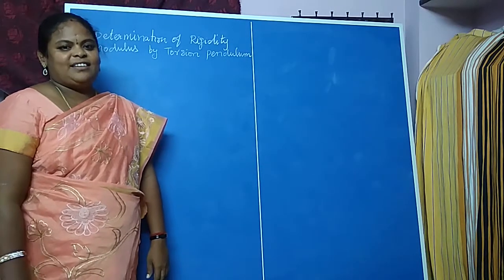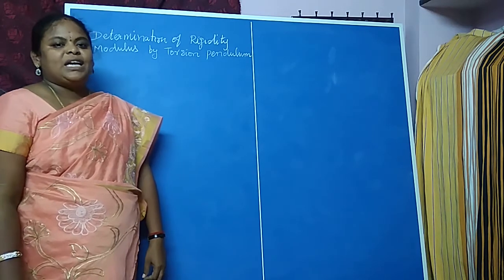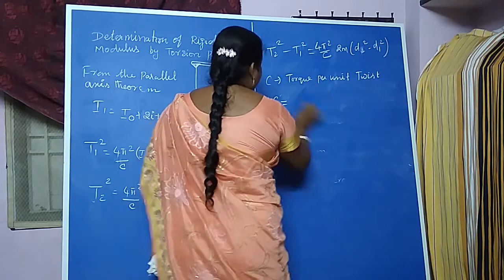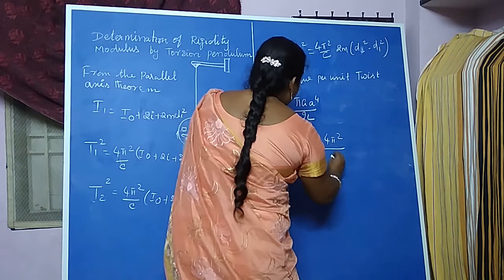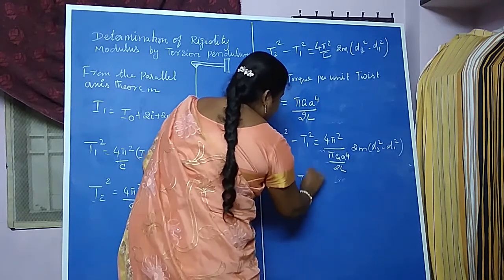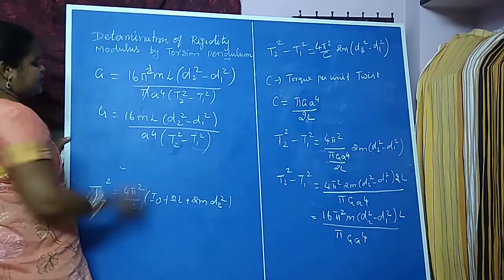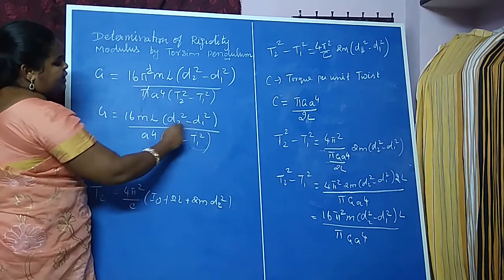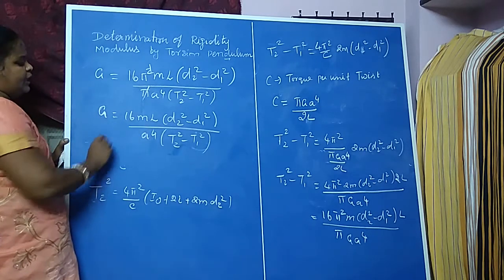SJCTNC-APH301-ALLIED PHYSICS -Rigidity Modulus by Torsion Pendulum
Determination of Rigidity Modulus by Torsion Pendulum